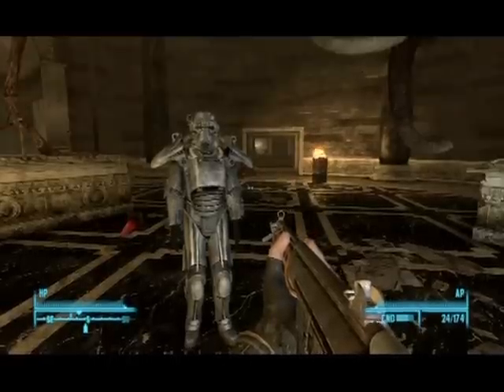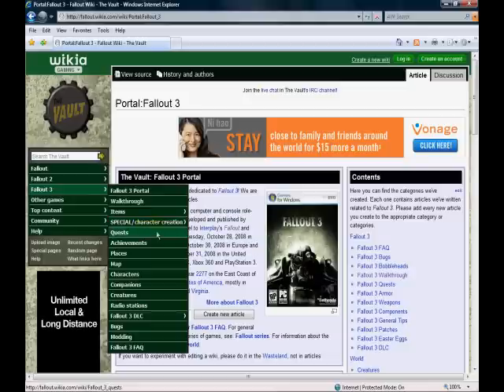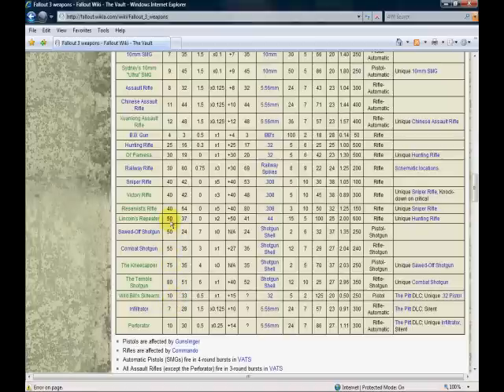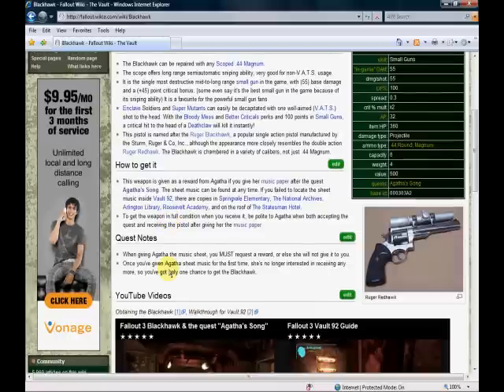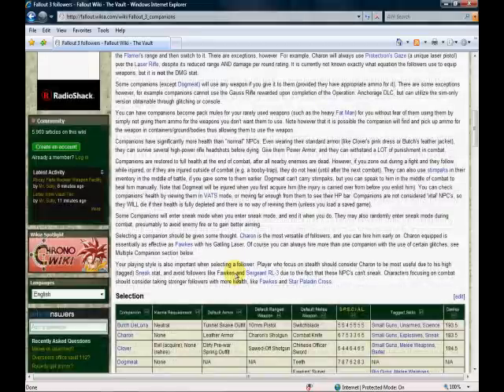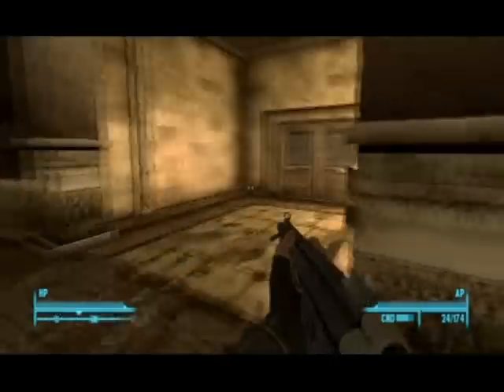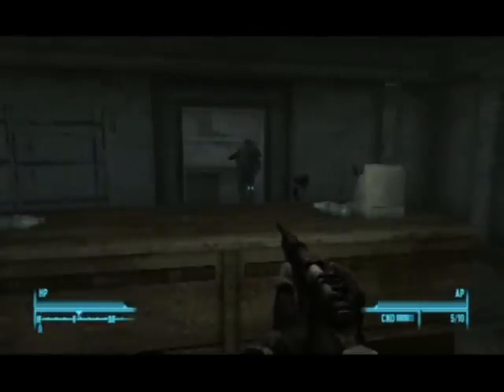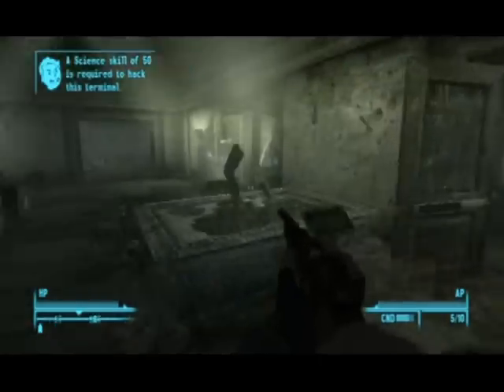Fallout 3: I Heart Guns - Lincoln's Repeater - Part One (HQ)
|| Fallout 3 'Startegy' Guide ||

|| Gameplay by - xI R3b3L iNk Ix ||